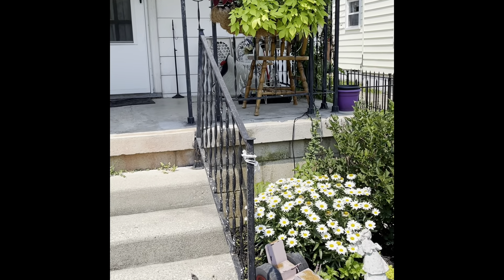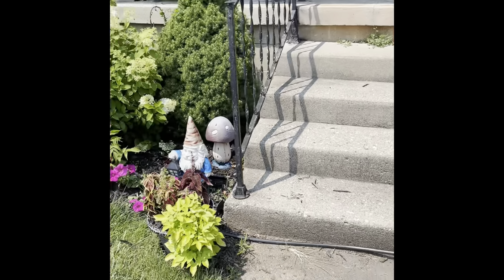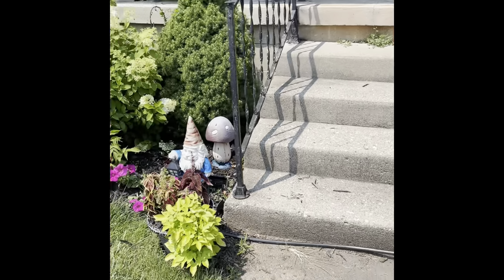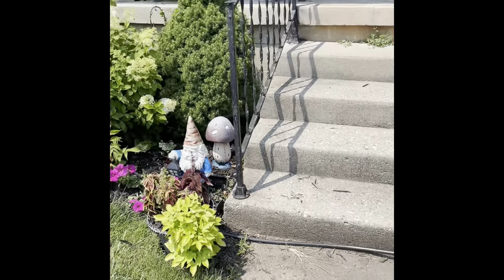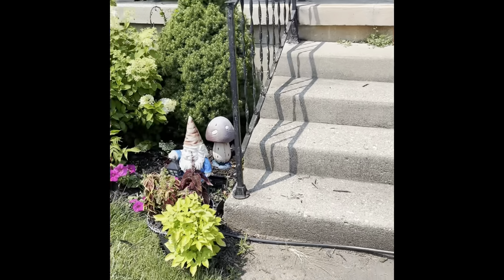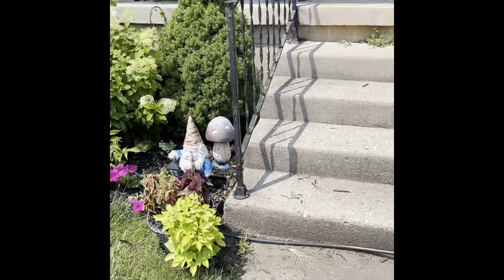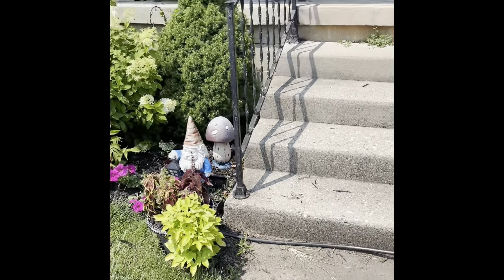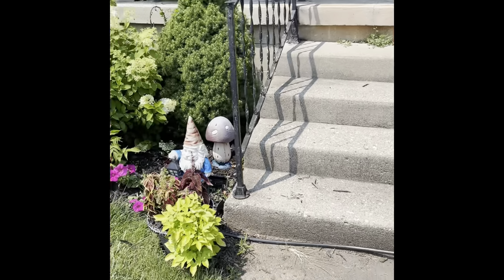Garden video part 1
I want to wish everyone a Very happy Crafting day!
Thank you all very much for your subscriptions and all your support . Thank you to  Let’s see how soon we can get there. My Journal Dusty Rose will be the prize for the 1000 subscriber giveaway. Please leave comments as to what you like and would like to see more of. What you don’t like. Any questions you have for me .I appreciate all of you so very much!

Uniquely Robin's on YouTube
Facebook/ Uniquely Robin’s and friends group

 Uniquely Robin's / Robin Espich
 828 E. Northern Ave
 Springfield ,Ohio 4550

 My pick for This week’s UCC promotion is:

Get you copy of the Foxy Rag today ( a great magazine by Tracie Fox)
It has loads of printable and highlights including an article on Uniquely Robins in it You Will love it !!

This weeks Shop and Digital kit Promotion

Trim Promotion is:

Message her at this link and ask to join her exclusive group

Please check out the following Etsy shops

Melissa Barnes Studio MAB
Banya Mishra’s Digital Kits SS Digital Studio

  Sheila Fiigeroa: (155) Sheila"s Mini Creations - YouTube

The best group of sweet talented people there is

Tracie Fox The Foxy Crafter  (10) The Foxy Crafters | Facebook
 A & M Creative exploding paper crafts (10) A&M Creative Exploring Paper Crafters | Facebook
Terri S Lee/Sweet pea papers Junk journals and books (10) Sweet Pea Papers and Friends | Facebook
Kim’s Vintage Rose & crafty friends (10) Kim's Vintage Rose & Crafty Friends | Facebook